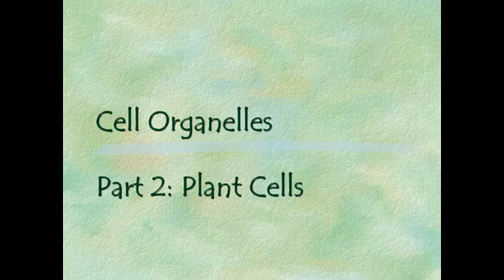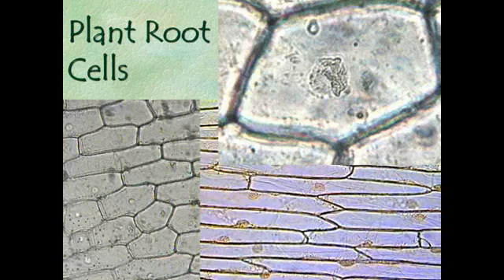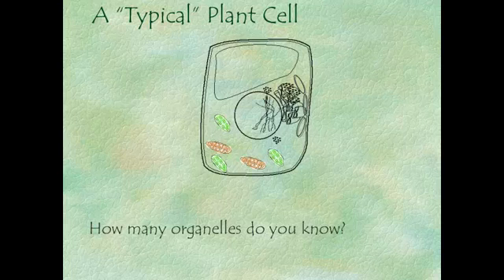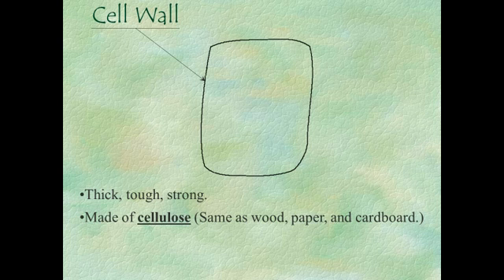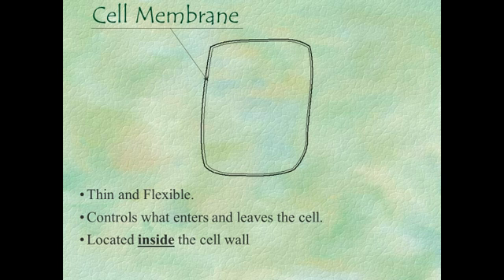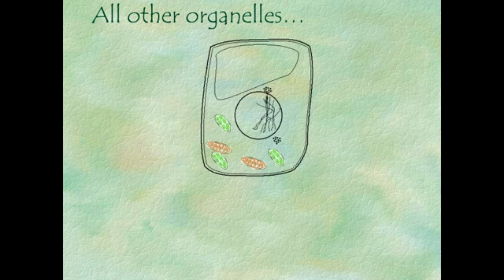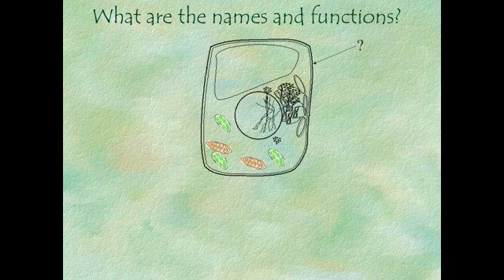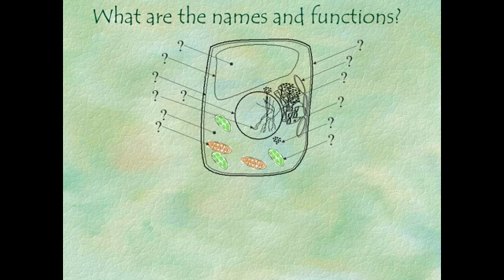VodCast118: Plant Cells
Plant Cell Organelles